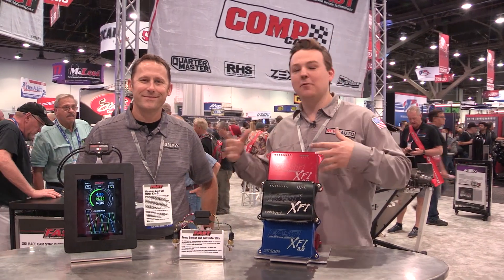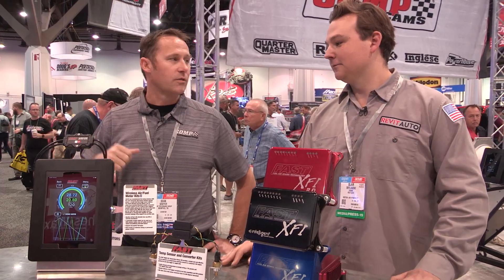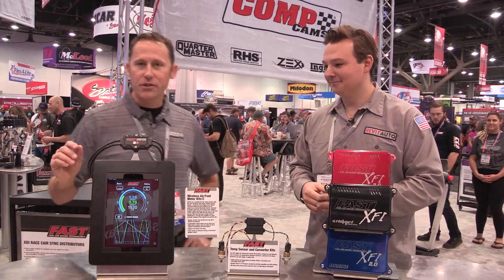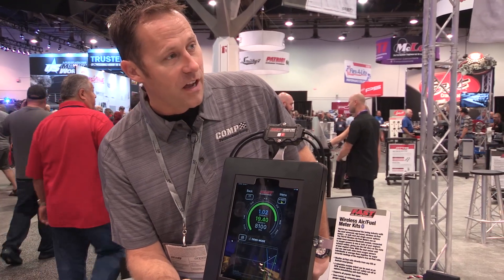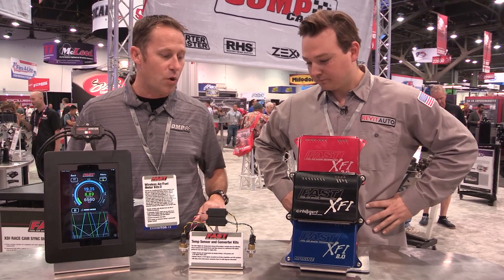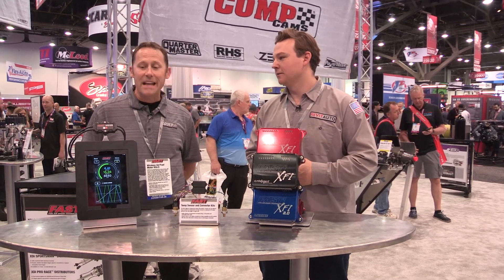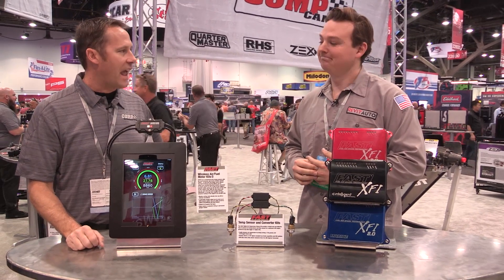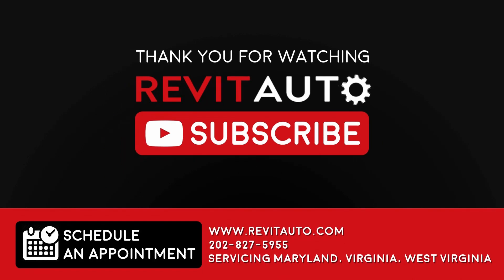Wireless Air/Fuel Meter Kits Comp Performance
Wireless Air Fuel Meter Kits being shown off at SEMA 2019!